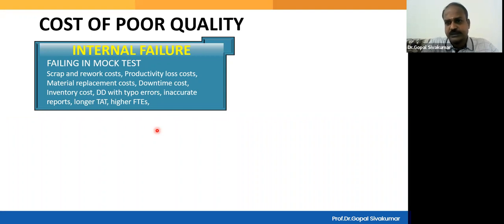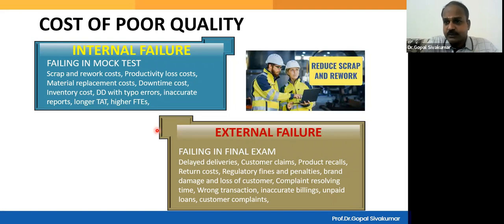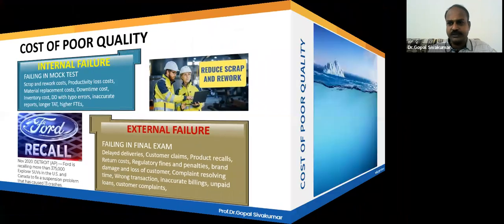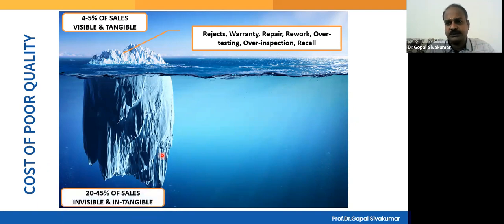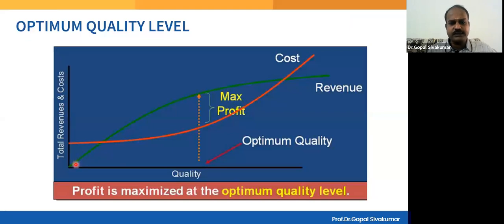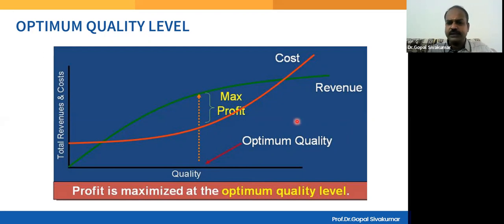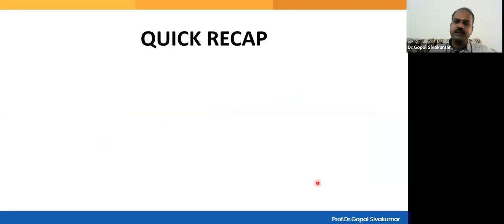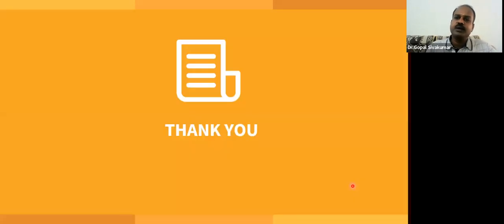3 Cost of Poor Quality